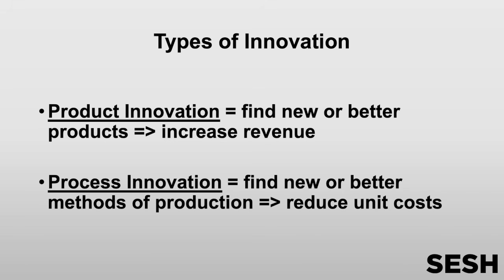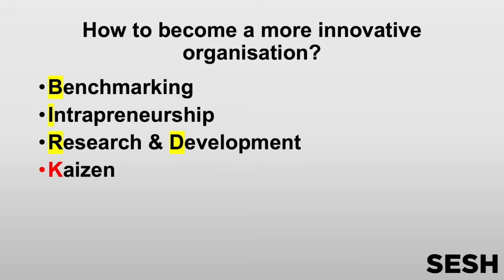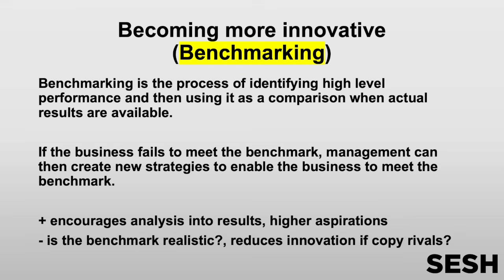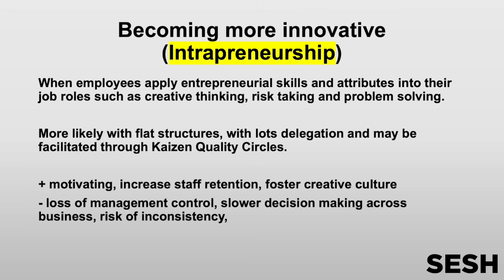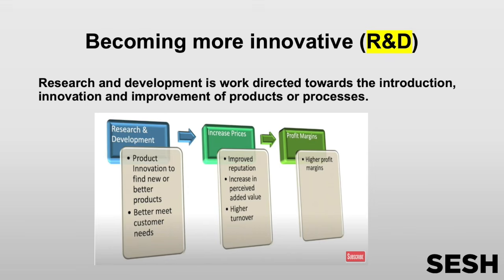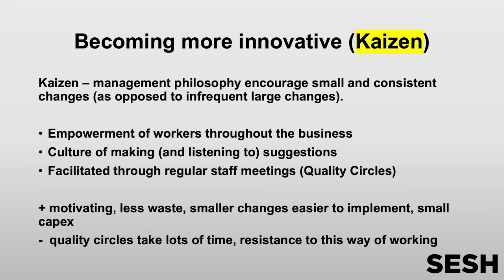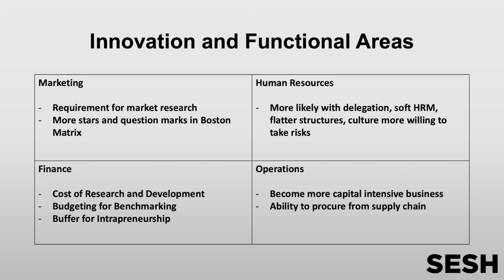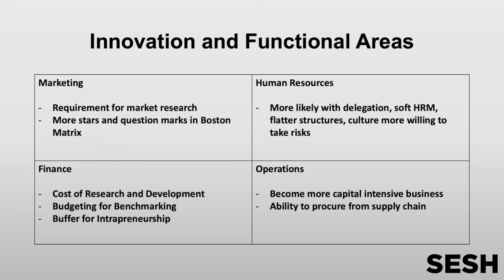Innovation - Types, Pros & Cons